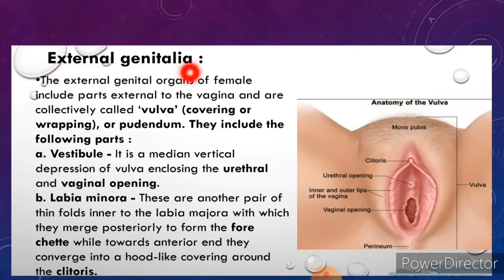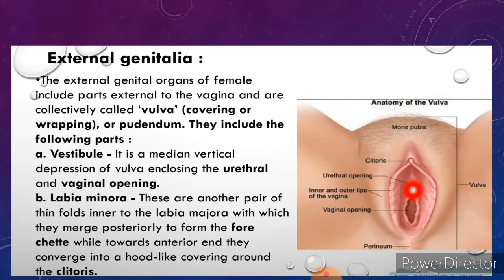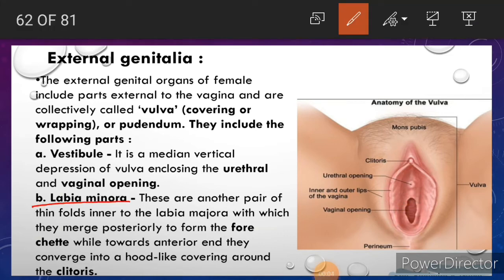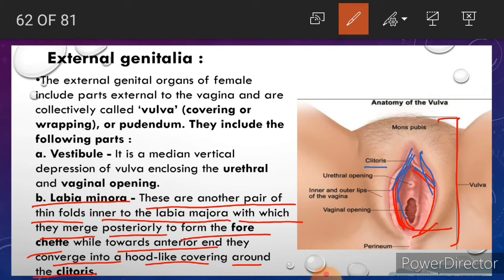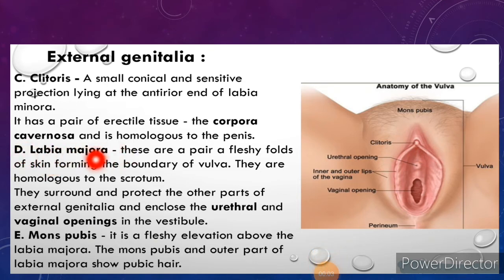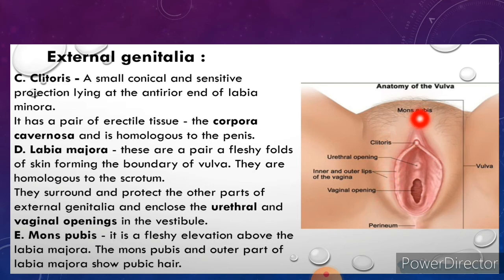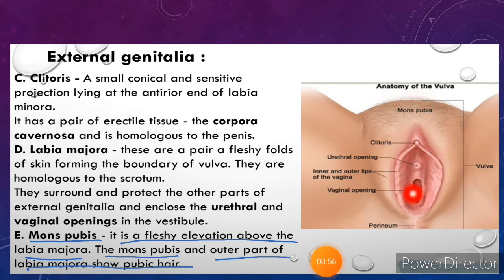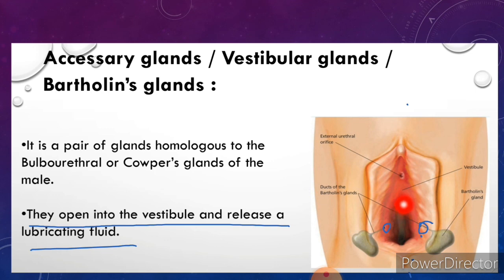External Genitelia & Vestibular Glands |Human Female Reproductive System|Part-5|12th Biology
External Genitelia & Vestibular Glands |Accessory Glands| Bartholin's Glands|Human Female Reproductive System| 12th Biology | By Archana B Mishra